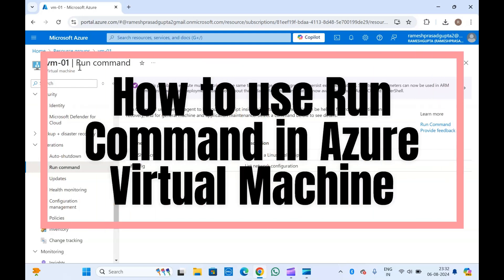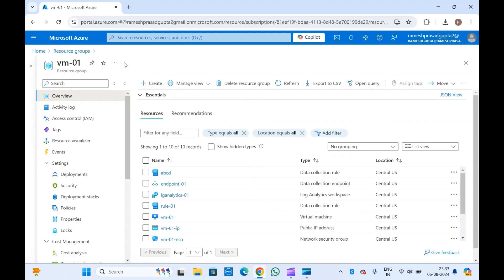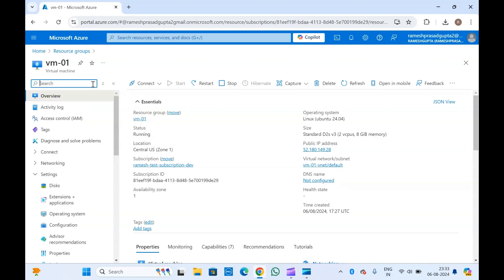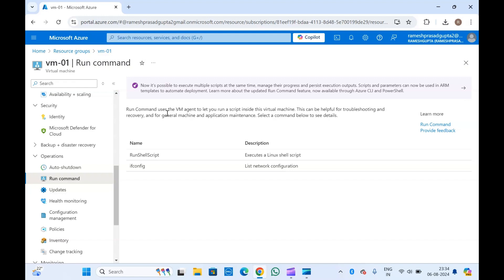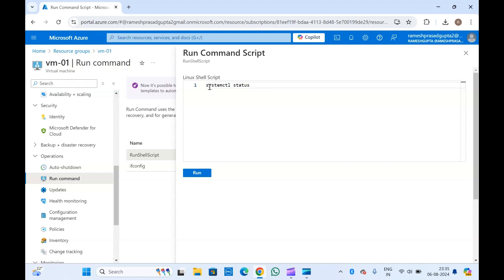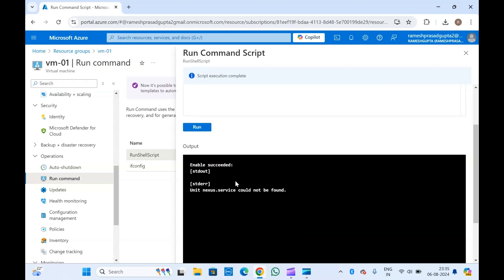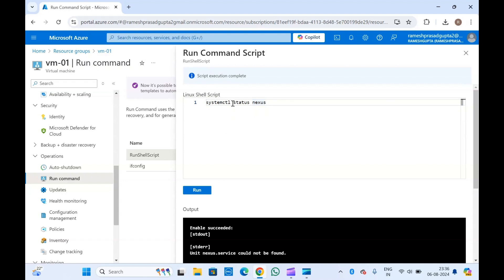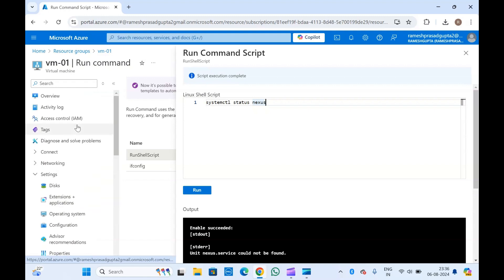How to run scripts in virtual machine from azure portal? | How to run commands on Azure?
In this video, we'll explore how to efficiently execute commands in your Azure Virtual Machine using the versatile Run Command feature. Whether you're managing your infrastructure via the Azure Portal, Azure CLI, or PowerShell, this tutorial provides a step-by-step guide to streamline your operations and troubleshoot your VMs directly from the cloud.

What You'll Learn:

Azure Portal: Learn how to access and utilize the Run Command feature directly from the Azure Portal to execute scripts and commands on your virtual machines without needing to establish a remote connection.
Azure CLI: Discover the power of the Azure CLI to run commands on your VMs efficiently, automating tasks, and improving your workflow.
PowerShell: Understand how to use PowerShell commands to interact with your VMs, providing flexibility and control over your Azure resources.
Whether you're a cloud administrator, developer, or DevOps engineer, mastering these techniques will enhance your ability to manage and maintain your Azure infrastructure.

How to run commands on Azure?
What is run in Azure?
What is the use of Run Command?
How to run code in VM?
How do I run a VM?
How do I run Azure virtual machine code?
How do I start Azure VM from command line?
How do I start an Azure machine?
How do I run Azure Virtual Desktop?
How to run a Script on a virtual machine?
How to run a Python Script in Azure VM?
How to run a PowerShell Script from Azure Portal?
How to run command in Azure Portal?
How do I deploy code in Azure portal?
How do I run a function in Azure portal?
How do I open terminal in Azure portal?
How do I start a VM in Azure portal?
How do I access my VM in Azure portal?
How do I open a terminal in a virtual machine?